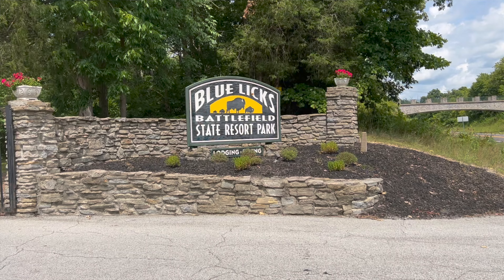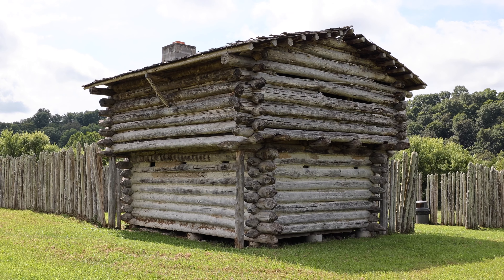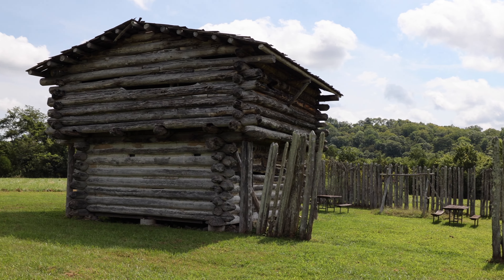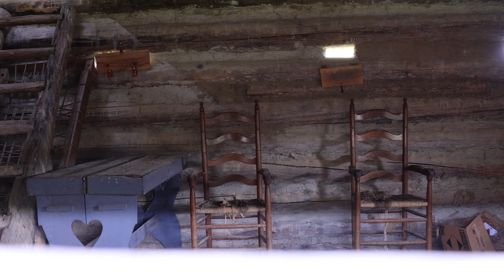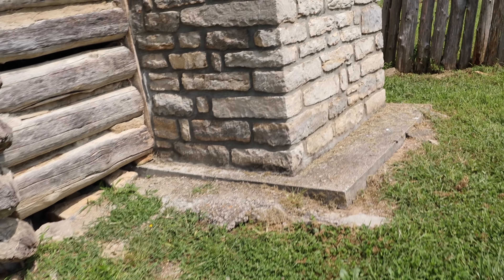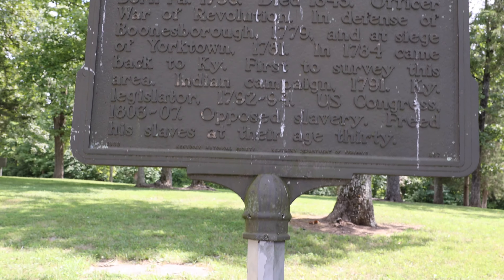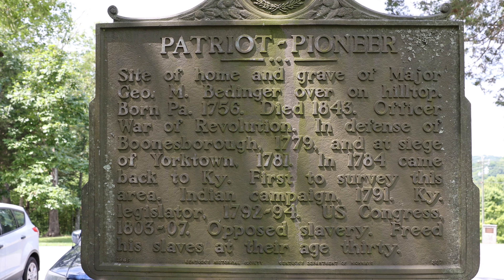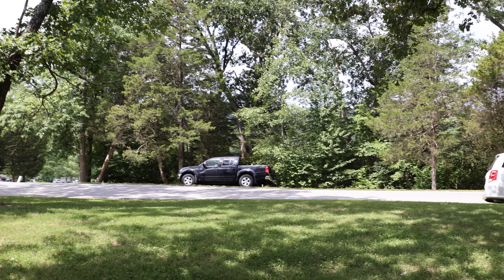The Last Battle of the Revolutionary War | Blue Licks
Today I visited Blue Licks Battlefield in Kentucky on the 240th anniversary of the battle. On August 19, 1782 the battle of blue licks took place. It was a swift battle and ended in the pioneers retreating back towards the Licking River.